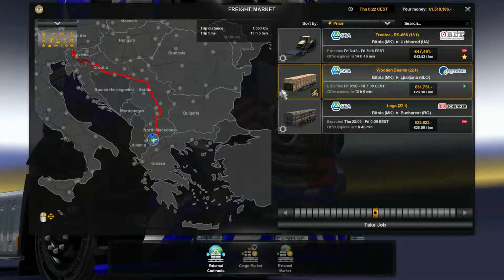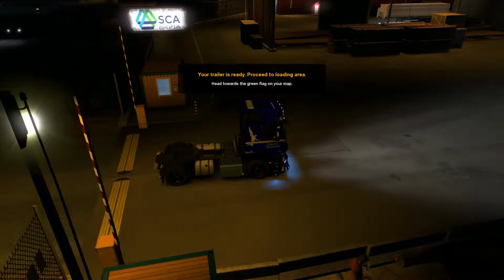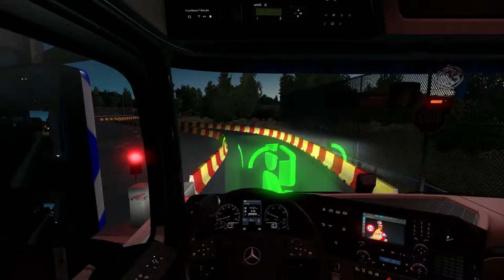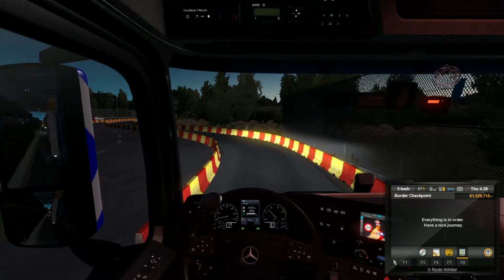ETS2 1.35 - Career Mode | Ep #13 - Bitola To Ljubljana Part 1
Still heading west, more or less